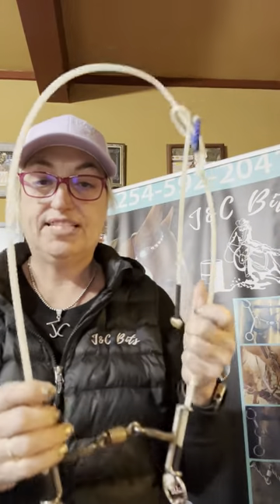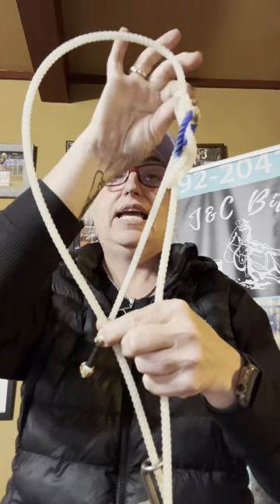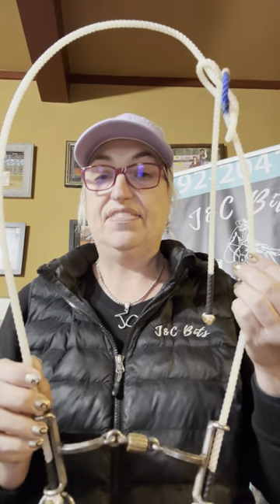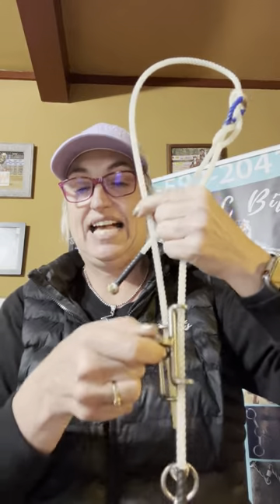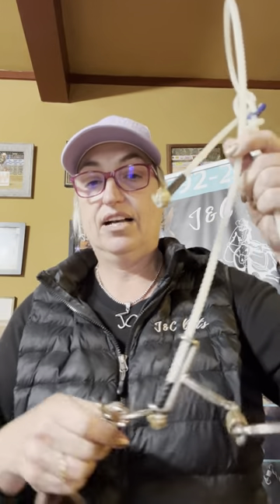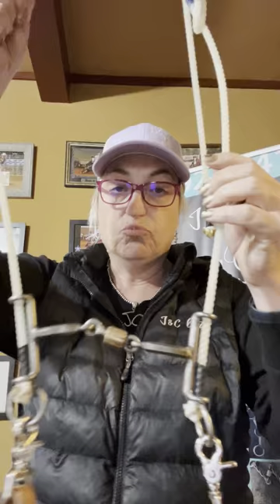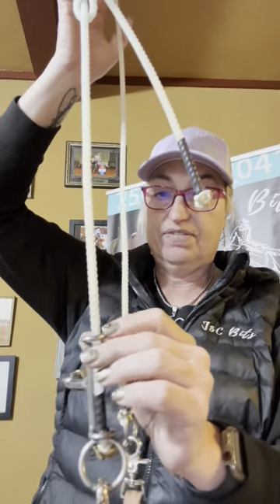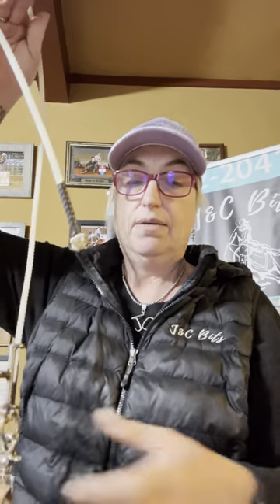Video sliding gag